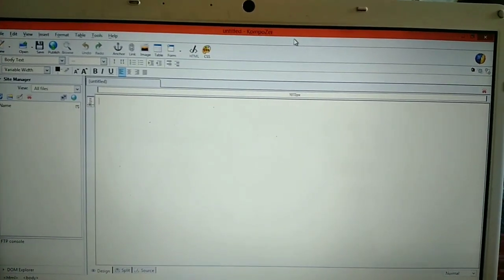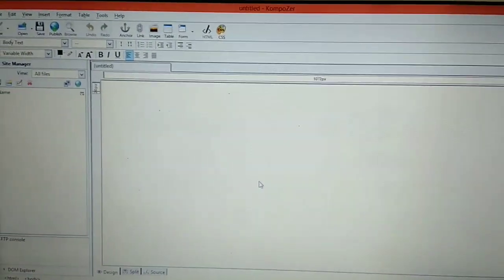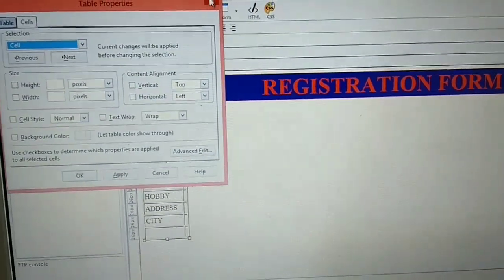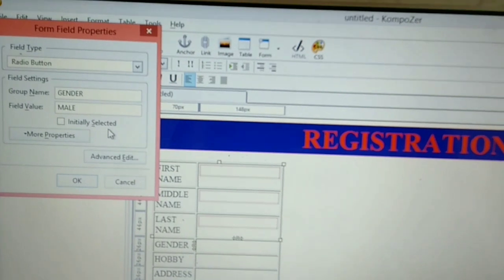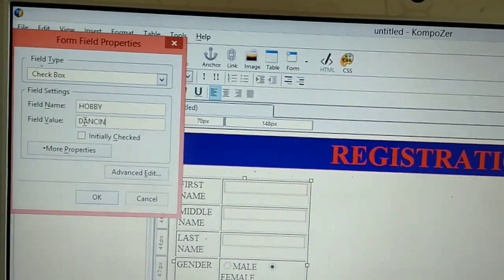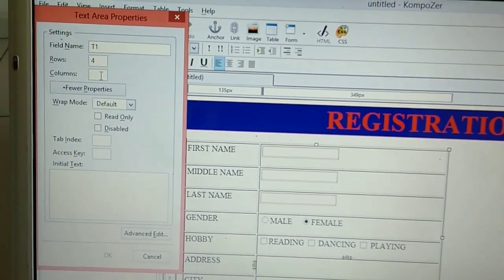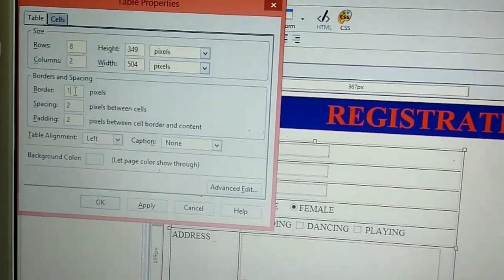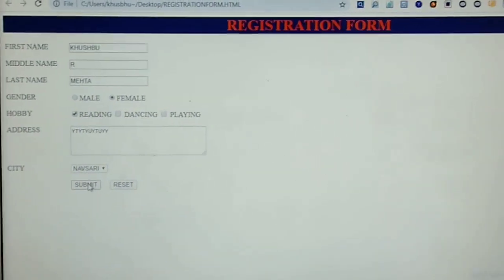Std-12 chp-1 COMPUTER How to create Registration Form using Kompozer lecture-3